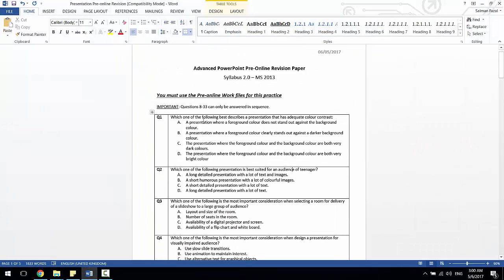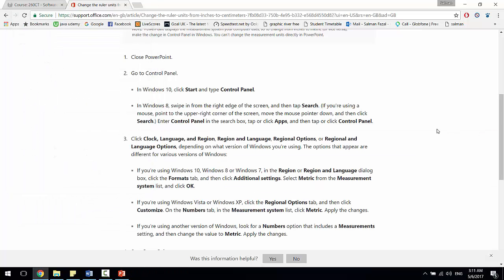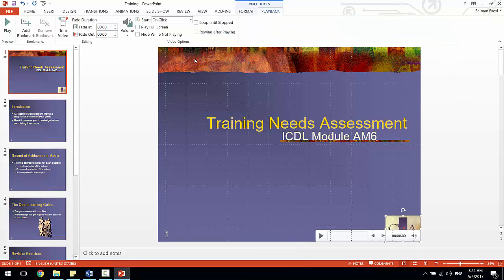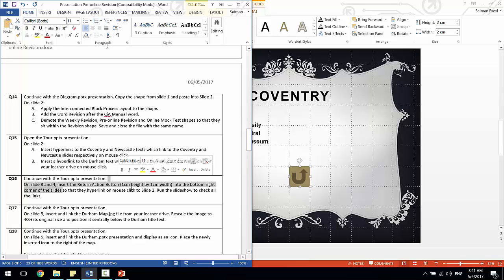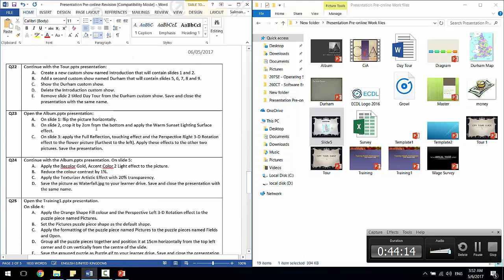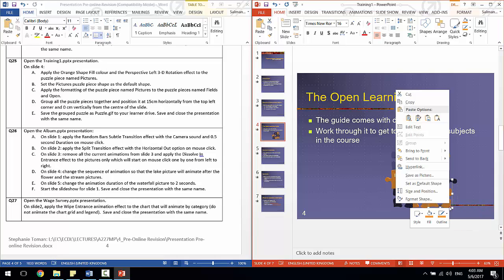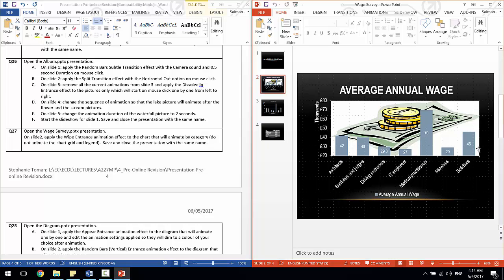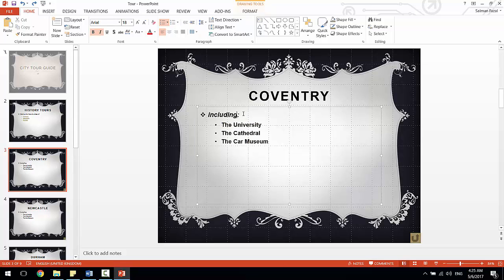ECDL Advance Presentation (Powerpoint 2013)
Practice questions for microsofts ecdl module 6.